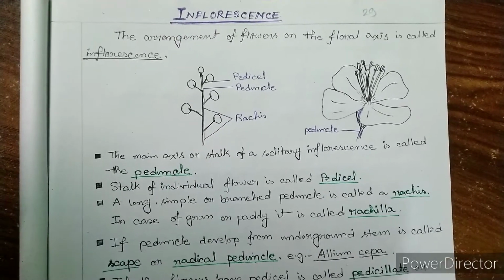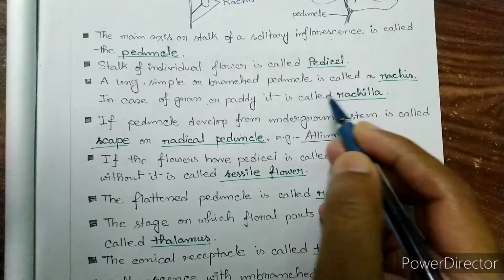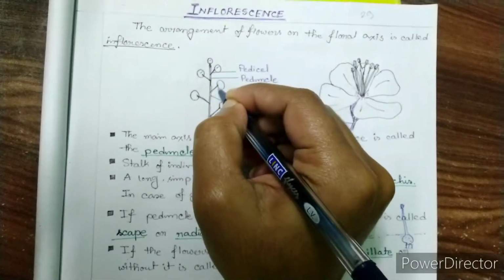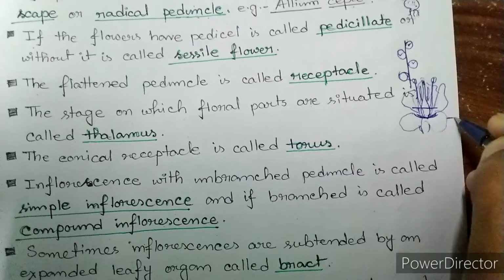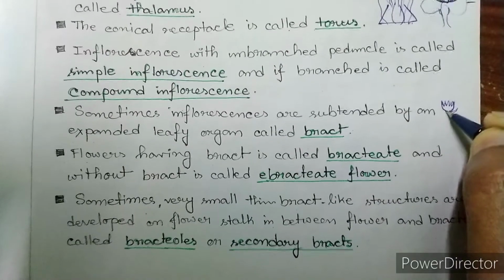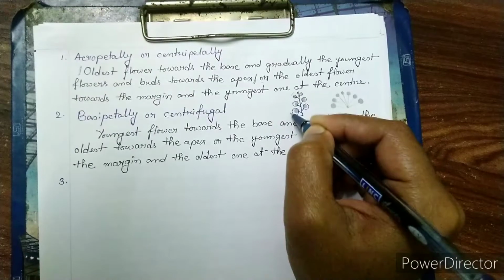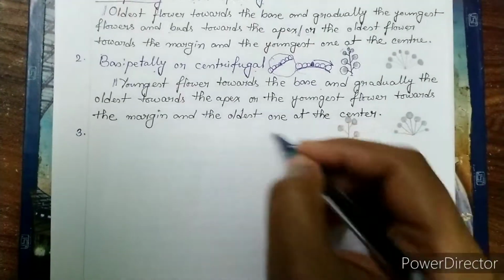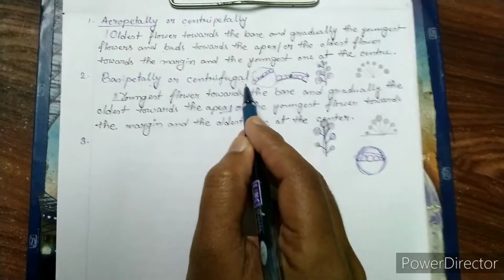::L-1:: Inflorescence (arrangements of flower) terminologies ::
Published on 01st February,2021

1) What is inflorescence?
2) Peduncle
3)Pedicel
4)Bract
5)Bracteoles or secondary Bract
6)Rachis
7)Rachilla
8)Simple inflorescence
9) Compound inflorescence

if you have any question you can ask me in comment box.

Learn about biological science & share your Biology knowledge 🔬🔬 & specifically plant science 🌳🌳 (BOTANY) 📚📚